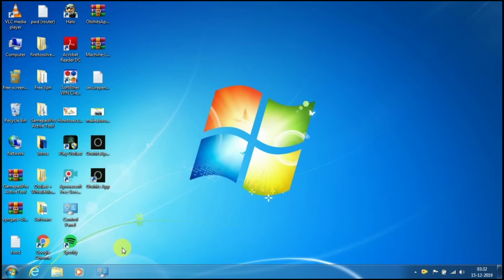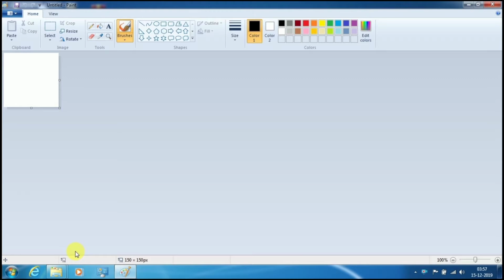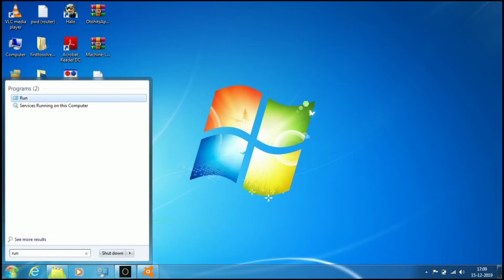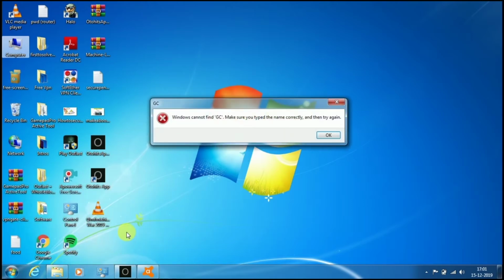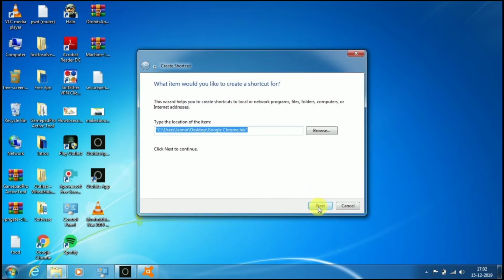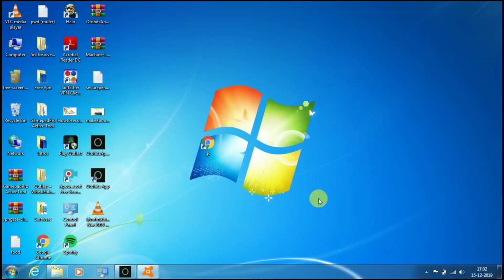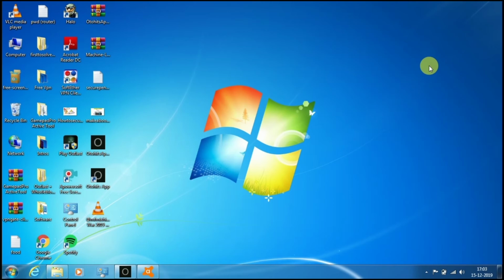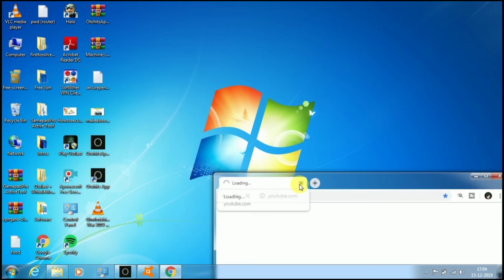[English] How to create Your Own Customized Run Commands || Jainam Sutaria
Hola amigos, in this video i'm going to show you how to create your own Customized Run Commands.Time is Money… The faster you work, the more rewards you can get.. I am bringing today something similar for you in this video, from which you can create shortcut run commands for your software and within a fraction of time you can open software or application… so watch the full video and be faster..

That's all Folks!